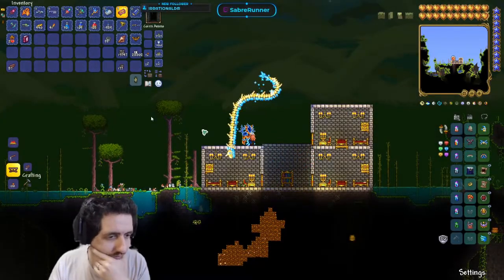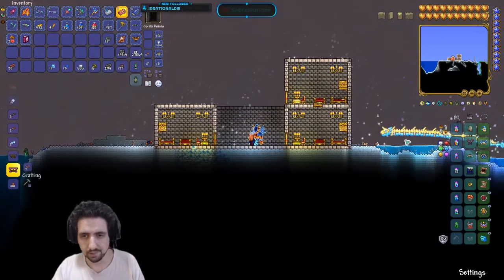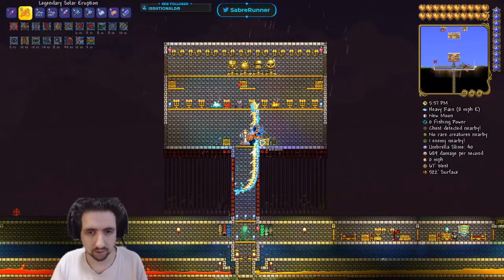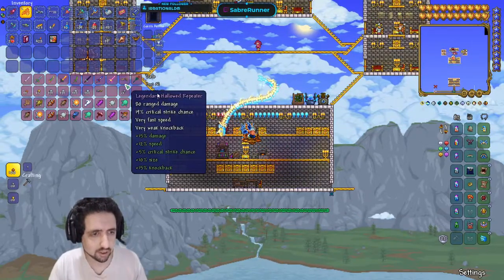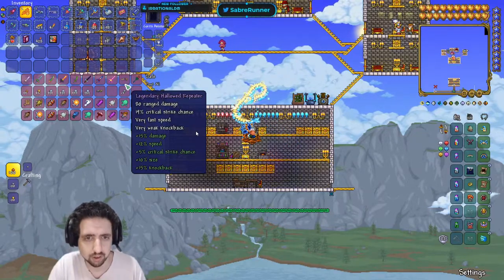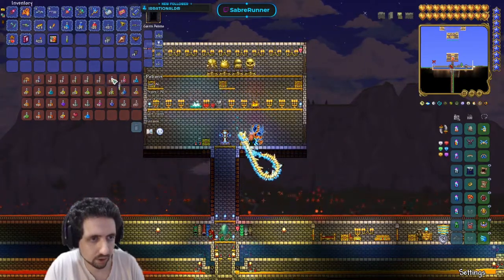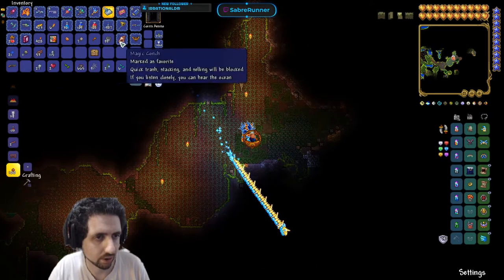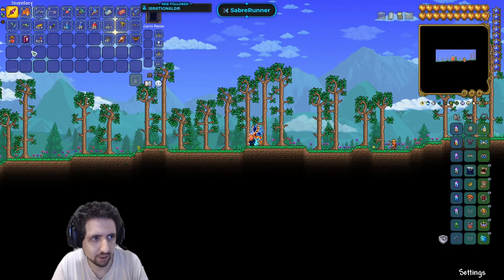Running the Gauntlet˸ Terraria, Journey's End, Part 6